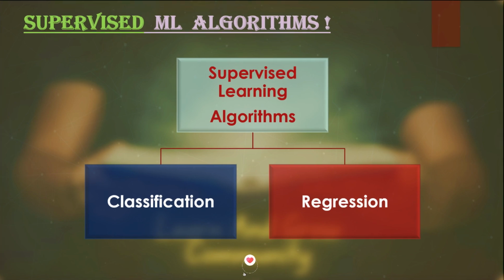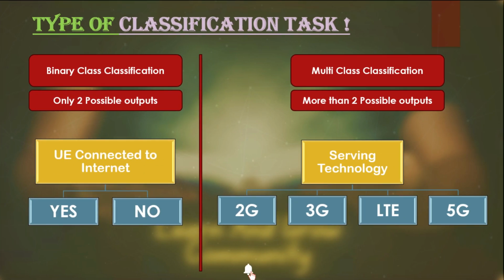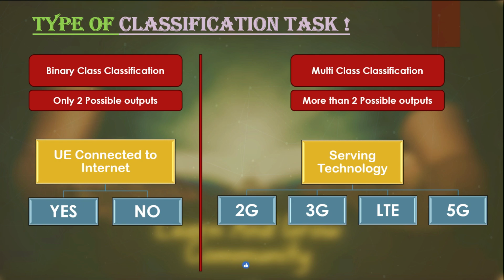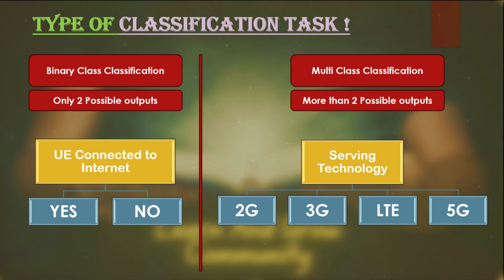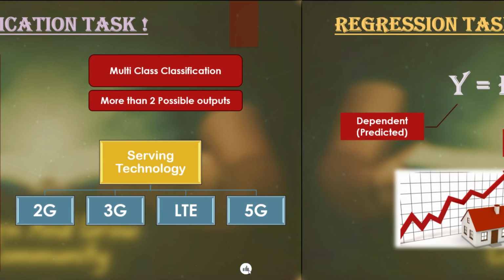14 - Open RAN Course ~ Supervised Machine Learning in Open RAN | Course 01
Welcome to Session 14 of our Open RAN series! In this session, we'll introduce supervised machine learning and its application in designing intelligent systems for Open RAN.

Understanding Supervised Machine Learning:
Supervised machine learning is a type of machine learning where the algorithm learns from labeled data. It involves training a model on a dataset that contains input-output pairs, where the input is the data and the output is the corresponding label or target variable. The algorithm learns to map inputs to outputs by finding patterns in the data. In Open RAN, supervised learning can be used for tasks such as predicting network performance based on historical data.

Types of Supervised Machine Learning:
There are two main types of supervised machine learning: classification and regression. In classification, the algorithm learns to categorize data into predefined classes or categories. For example, it can classify network traffic into different application types (e.g., video streaming, web browsing). Regression, on the other hand, involves predicting continuous values or quantities. It is used when the output variable is a real or continuous value, such as predicting the signal strength of a network connection.

Binary and Multi-Class Classification:
Binary classification involves categorizing data into two classes or categories. For example, it can be used to classify network traffic as either malicious or benign. Multi-class classification, on the other hand, involves categorizing data into more than two classes. It can be used to classify network traffic into multiple application types (e.g., video streaming, social media, email).

Regression in Machine Learning:
Regression is a supervised learning technique used for predicting continuous values or quantities. It involves fitting a mathematical model to the data, which can then be used to make predictions. In Open RAN, regression can be used for tasks such as predicting network latency, throughput, or coverage based on various input variables such as network parameters, traffic patterns, and environmental conditions.

These concepts are fundamental to understanding how machine learning can be applied in Open RAN to improve network efficiency, optimize resource allocation, and enhance overall performance.

Join us as we unravel the complexities of supervised machine learning and its role in revolutionizing Open RAN deployments.

Follow